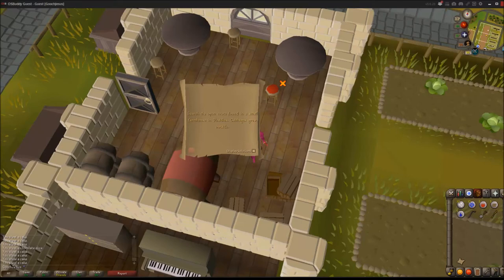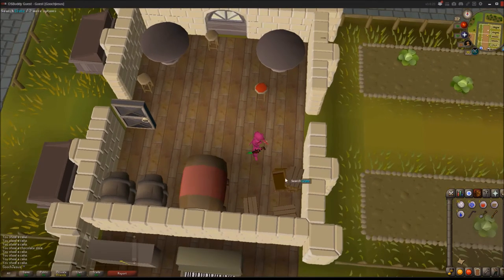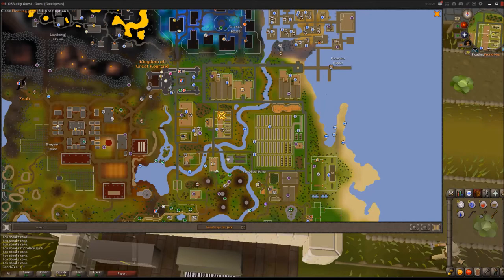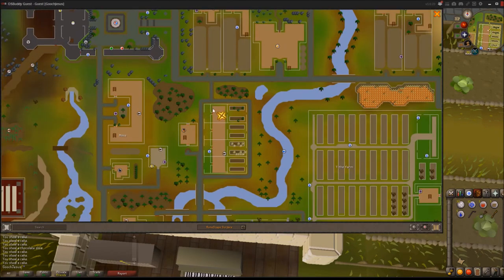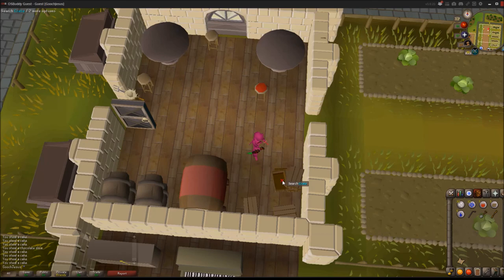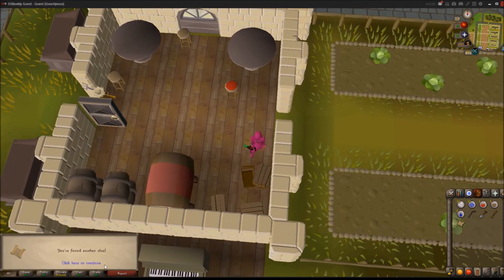Search The Open Crate Found In A Small Farmhouse In Hosidius - Easy Clue Scroll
An easy clue scroll guide

The clue reads: Search the open crate found in a small farmhouse in Hosidius. Cabbage grows outside.